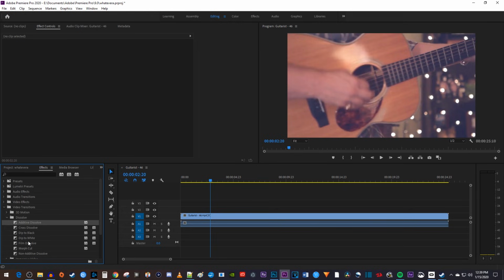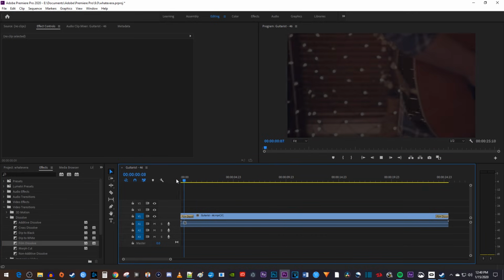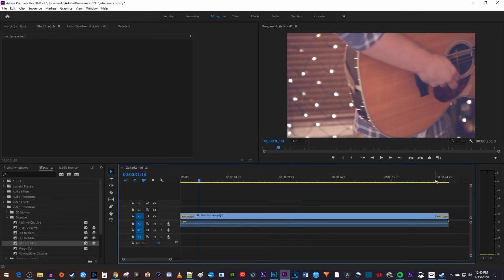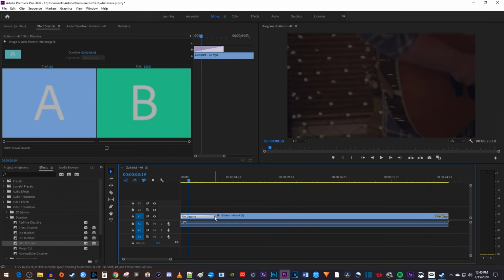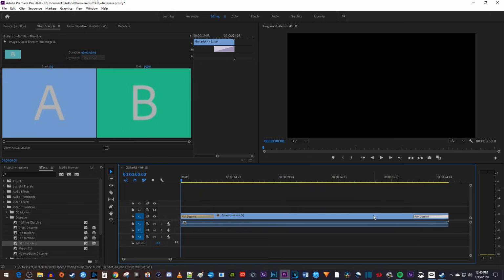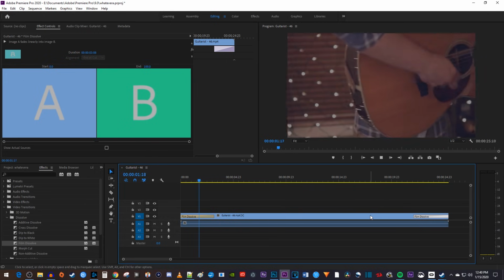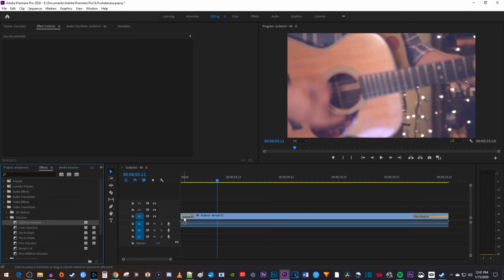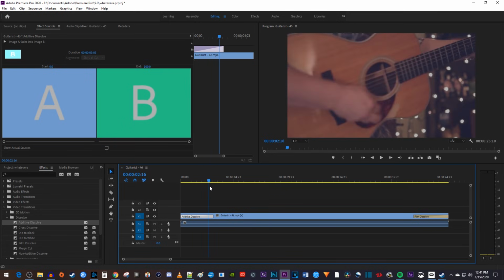Premiere Pro CC : How to Fade in and Out Video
A tutorial on how to fade in and out video in Premiere Pro CC 2020.